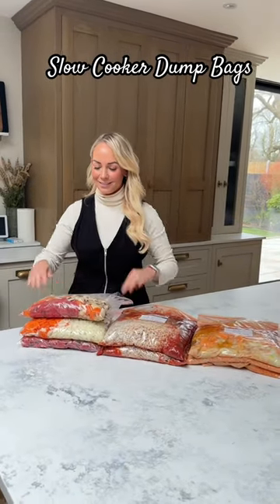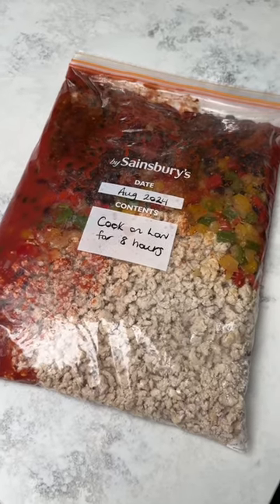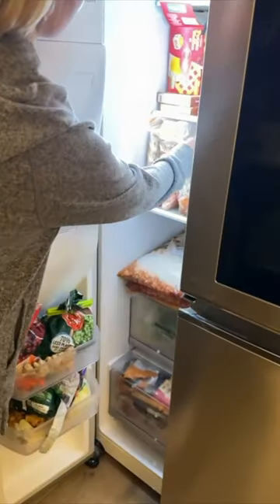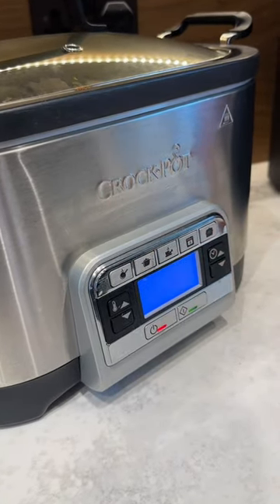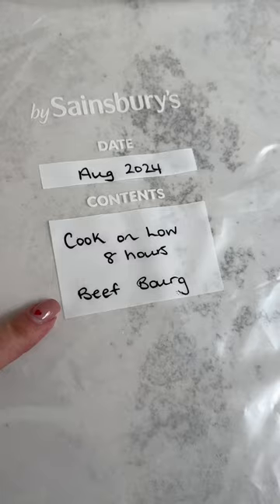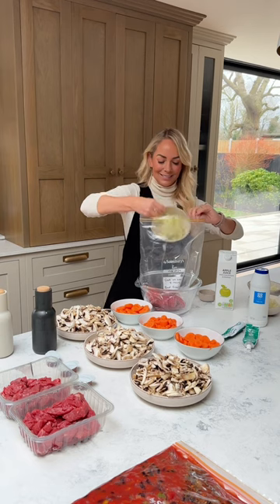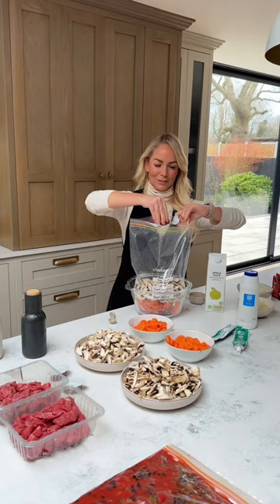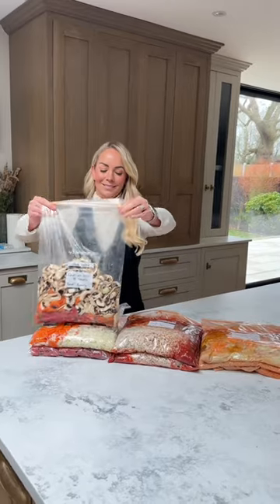Easy Meal Prep - Slow Cooker Dump Bags!